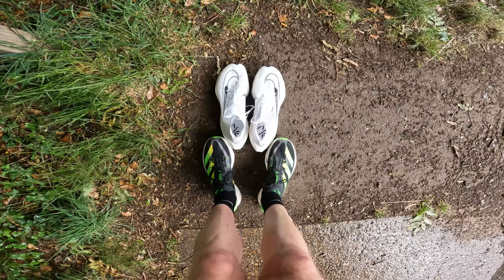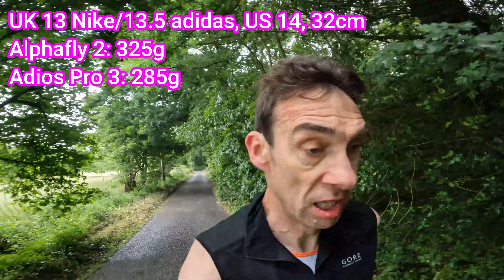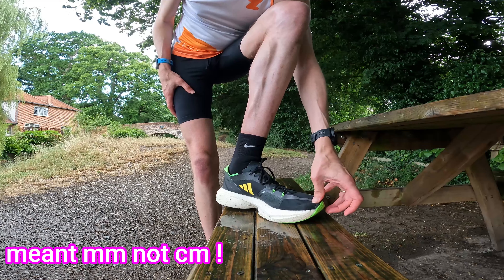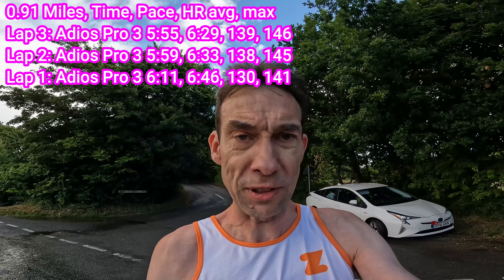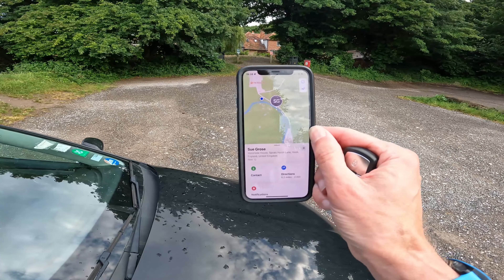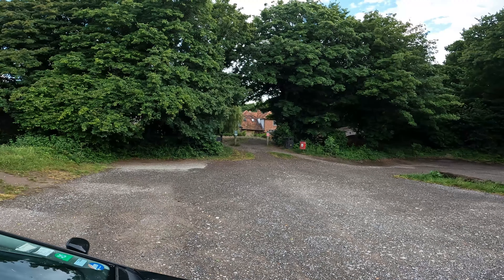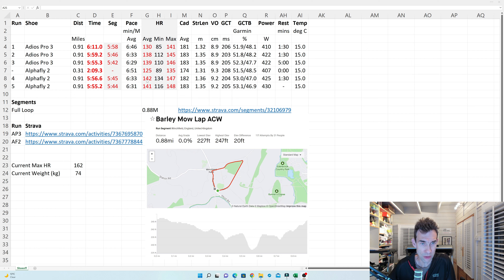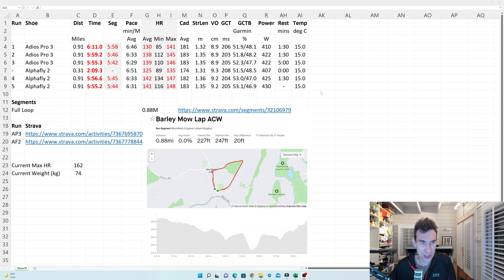Alphafly 2 vs Adios Pro 3 Shoeoff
In this video, I take out the two top racing shoes from the two biggest running shoe brands (Nike Air Zoom Alphafly NEXT% 2 and adidas Adizero Adios Pro 3) to see which one I find the fastest and just generally prefer.